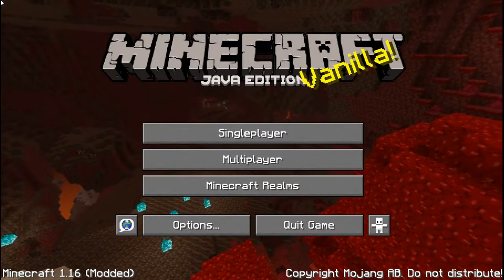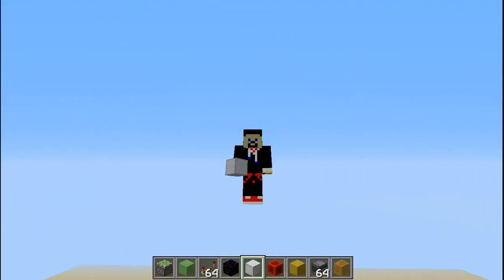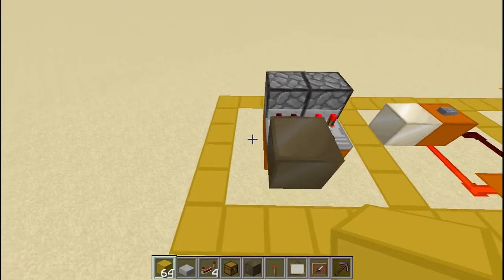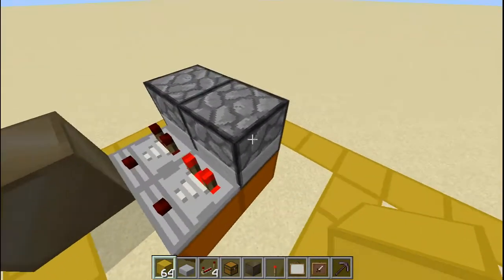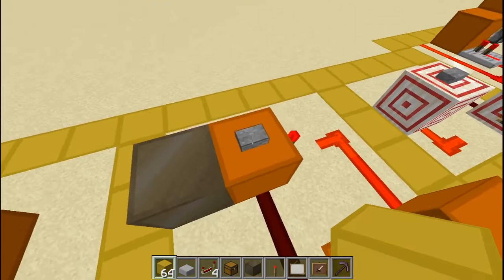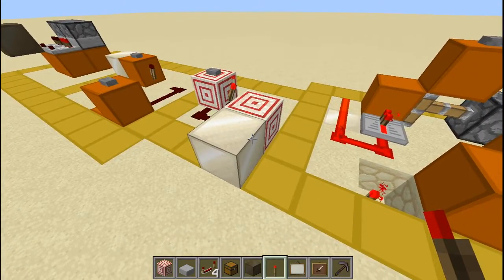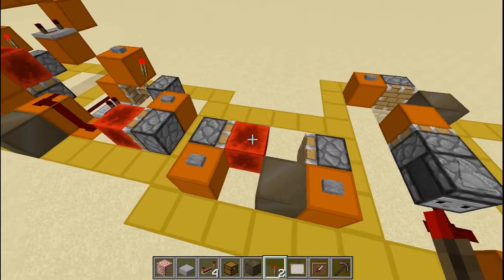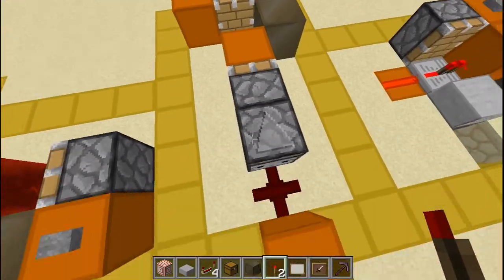1.16QUICKCRAFT:EPISODE 4-10 WAYS TO MAKE RS NOR LATCHES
snorlatches are pretty useful.but it is important that we know how to make different types of them.  no more of forcing that one design in an unfitable place/space.
that is why today i'm going to show you 10 ways that you can ectualy build them.

full playlist of 1.16craft: